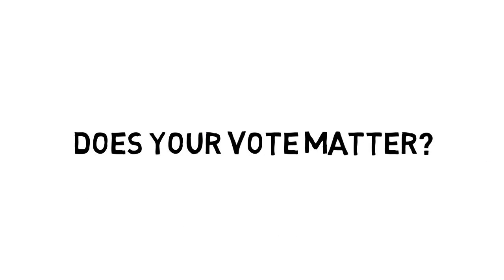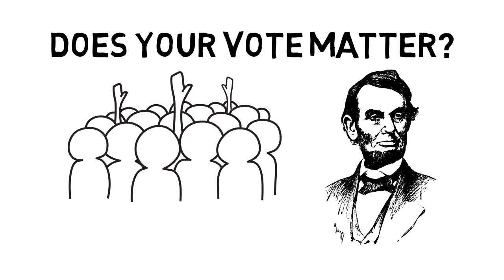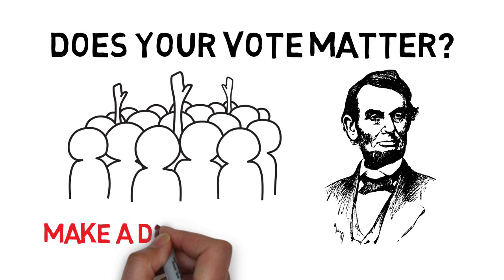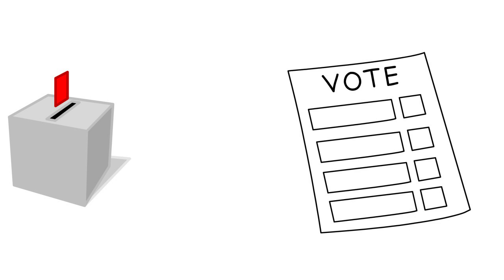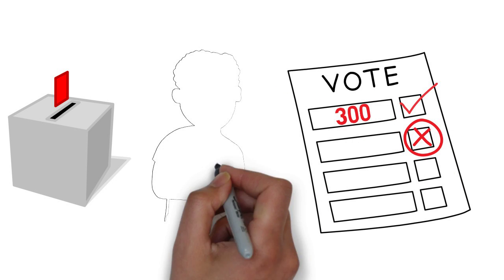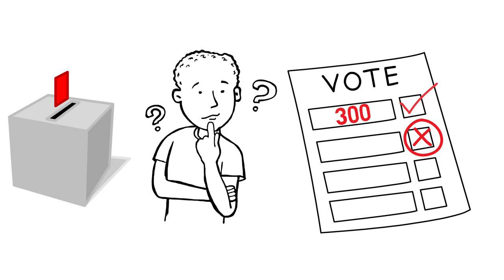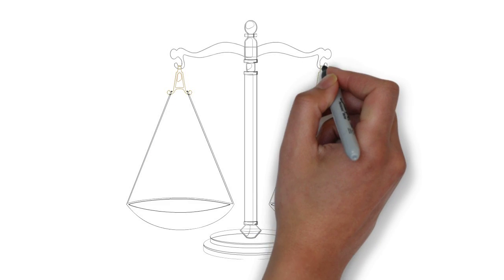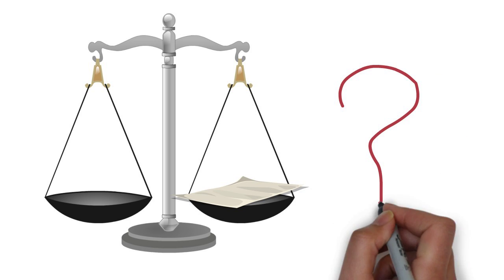Why your vote doesn't matter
Does your vote matter? When you take part in a vote that involves millions of people, like a presidential election or a referendum, does your vote really make a difference?

Script
Does your vote matter?
When you take part in a vote that involves millions of people, like a presidential election or a referendum, does your vote really make a difference?
A single vote only matters if it affects the outcome.
For example, if everyone else votes, and one side is up by 300 votes, then it doesn't matter which way you vote, or if you vote at all, because your vote won't affect the outcome.
The only way your vote matters is if all other votes are balanced, and your single vote tips the result one way or another.
But how likely is this?
Well, economists have estimated that the chance of a randomly selected vote determining the outcome of a presidential election is about one in 60 million.
So you have more chance of winning the lottery, or being killed by lightening, than you have of your vote making a difference.
Or to put it another way, your vote is statistically insignificant and will almost certainly not determine the outcome of a presidential election.
But even worse, it has been estimated that you have more chance of being run over by a car on your way to vote, than you have of your vote making a difference in an election.
So next time you go to vote, be careful.